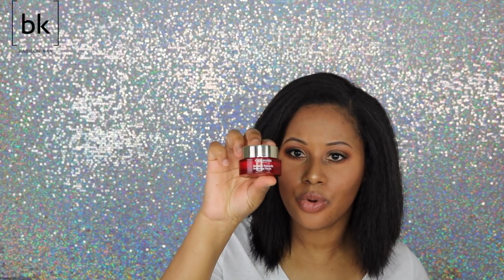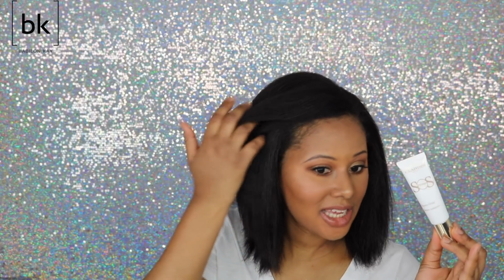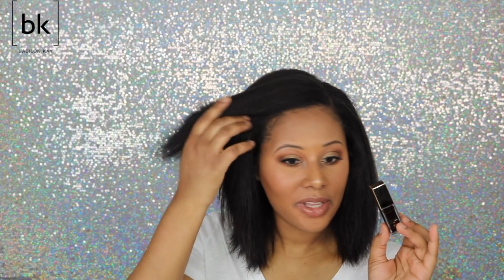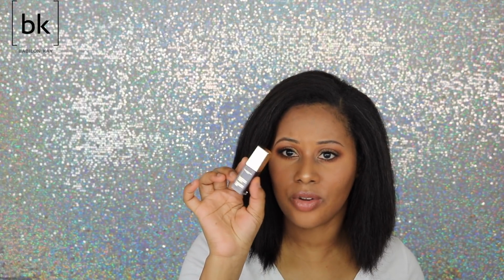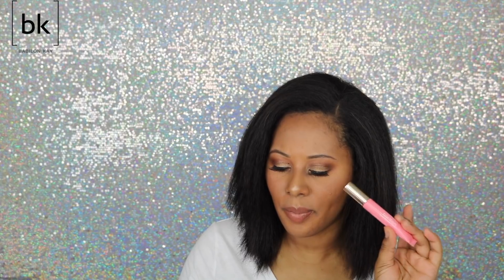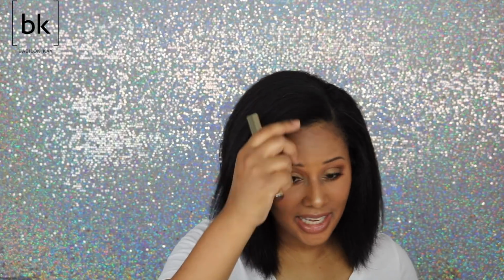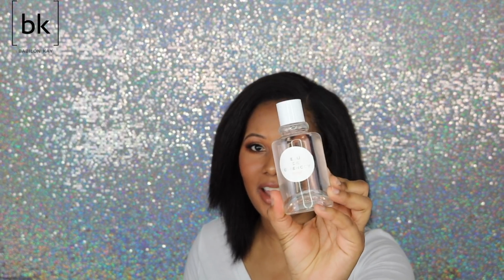Get Ready with Me Makeup!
Clarins INSTANT LIGHT LIP COMFORT OIL
Clarins INSTANT LIGHT NATURAL LIP PERFECTOR
Clarins SOS PRIMER
Clarins INSTANT SMOOTH PERFECTING TOUCH
Clarins SUPRA VOLUME MASCARA

Thank you to all the people who 👍🏾 this video I love you so much and thanks for the support 💪🏾 it encourages me to make more videos ☝

I received this product complimentary from Clarins. OctolyFamily I received this product complimentary from Givenchy.